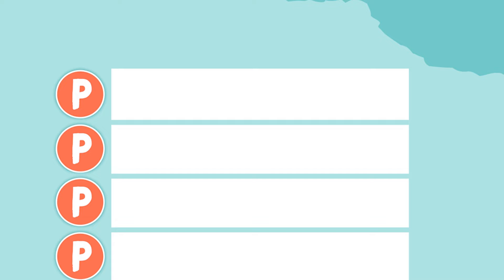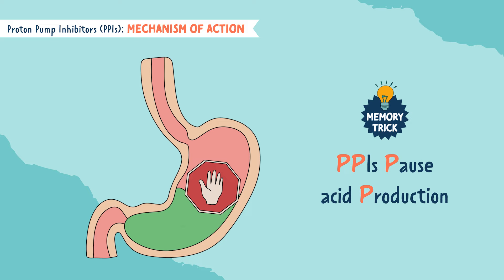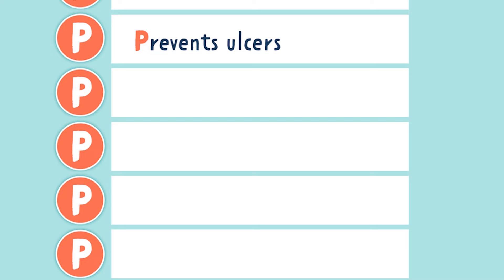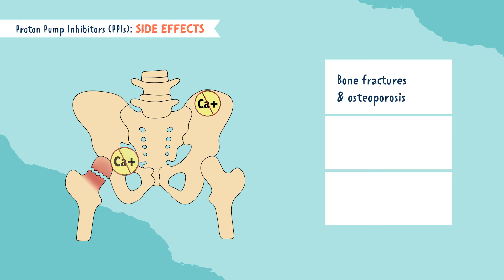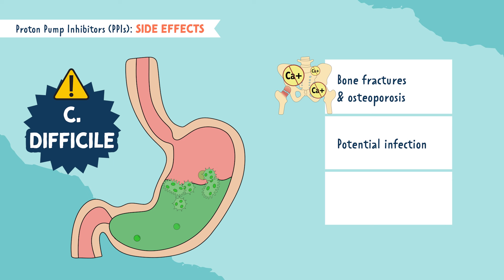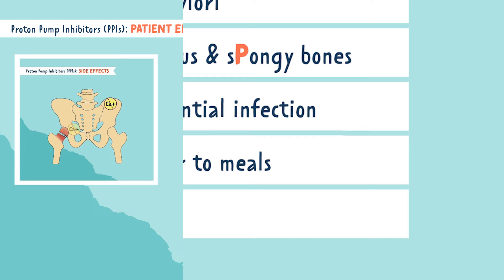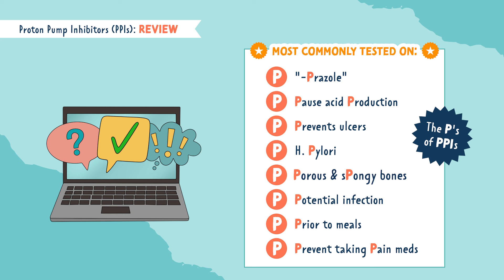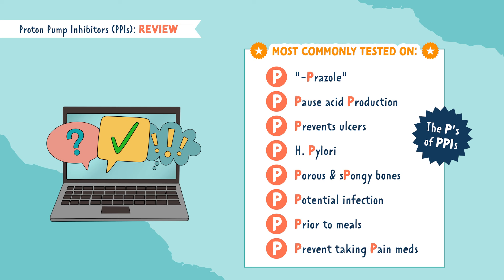The P's of Proton Pump Inhibitors | Pharmacology Help for Nursing Students